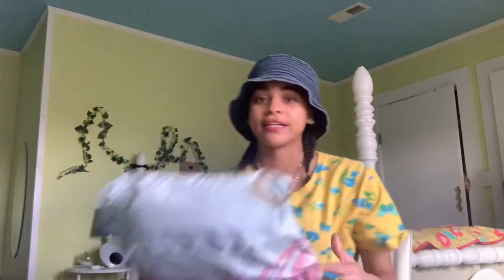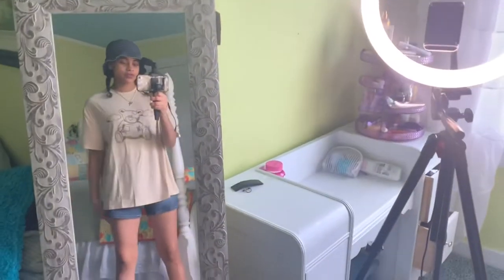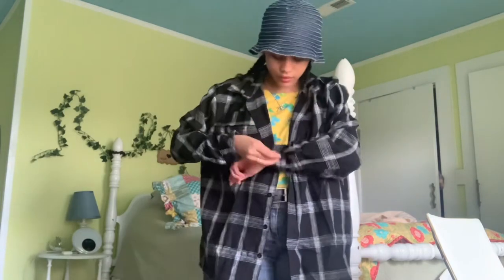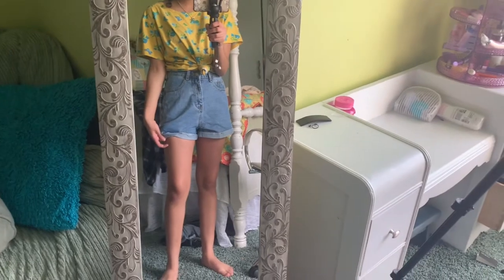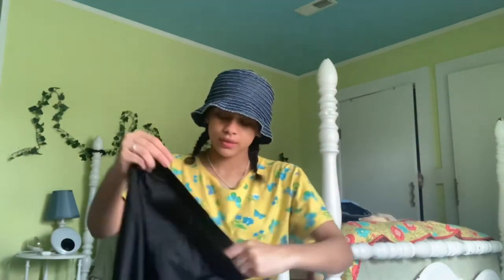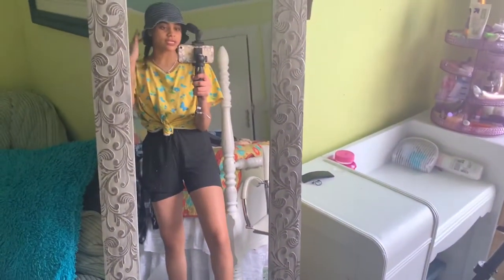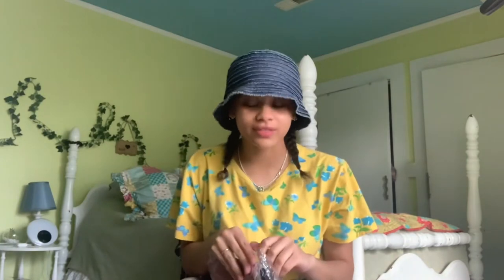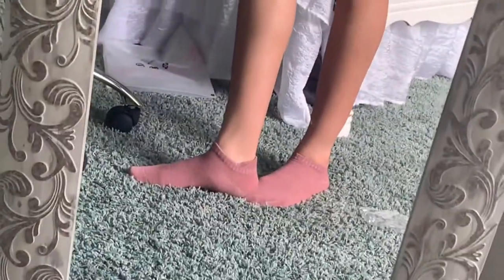Romwe try on Haul Part I |Clothing Haul Romwe Haul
In today’s video I’ll be trying on clothes I ordered from romwe. I was impressed 😏